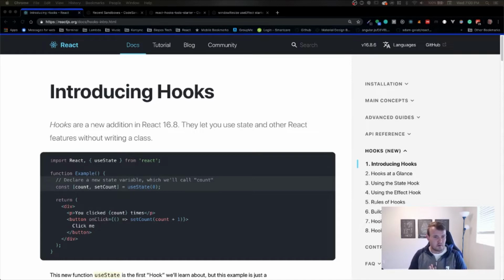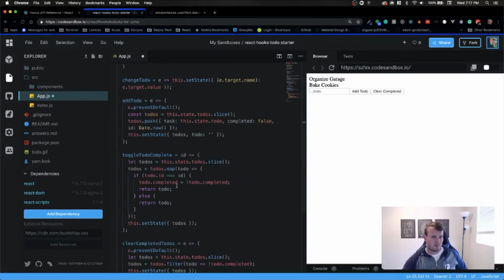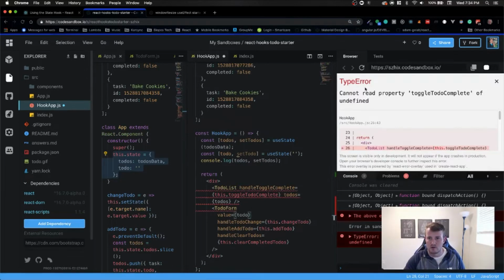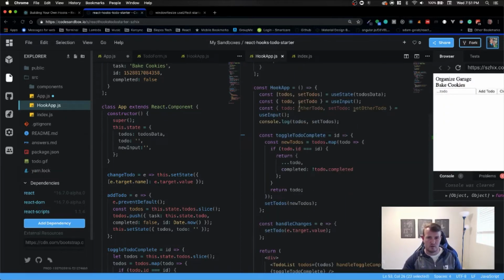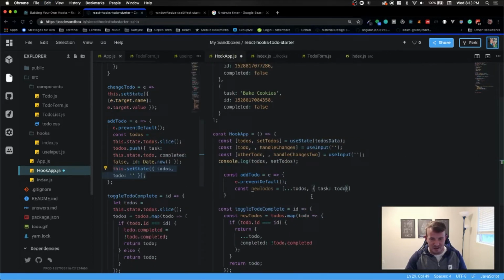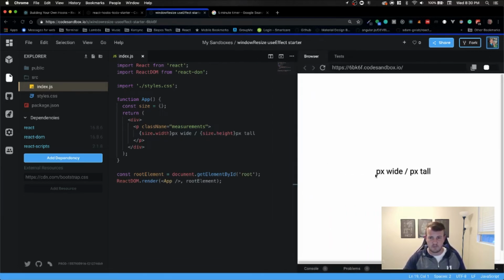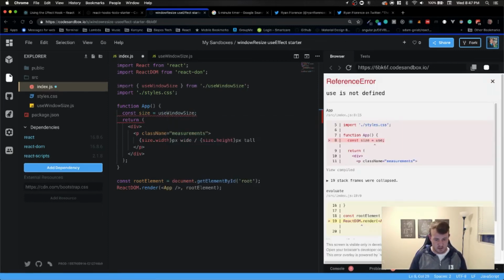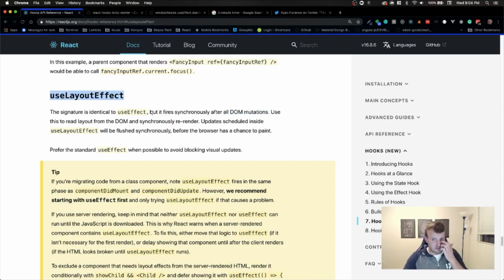Fantastic Intro to React Hooks!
Dustin Myers, the React instructor at Lambda Shcool, gives a workshop to introduce React Hooks! Learn how to use the state hook, the effect hook, and how to build custom hooks.